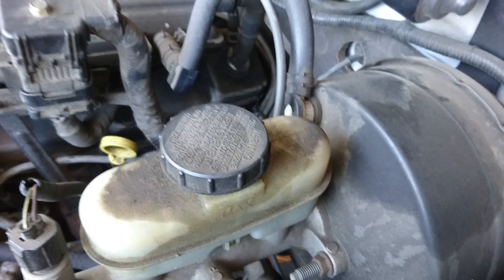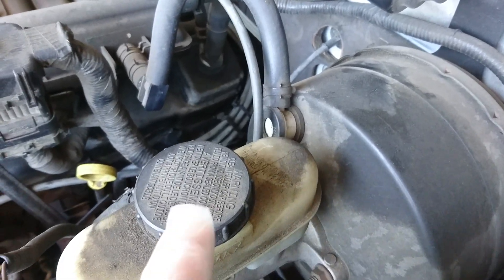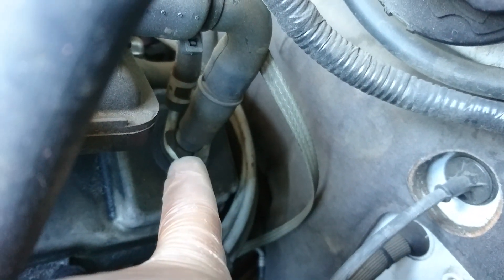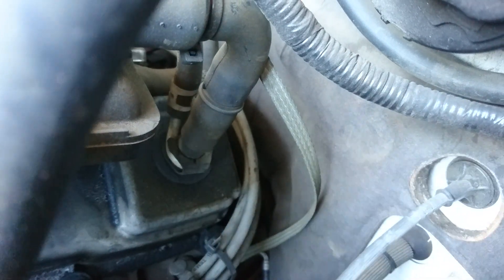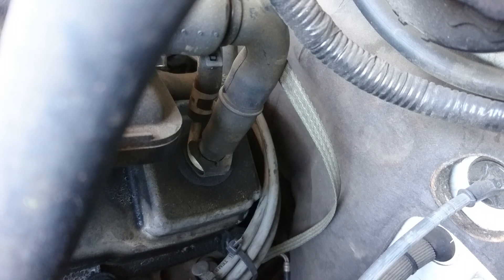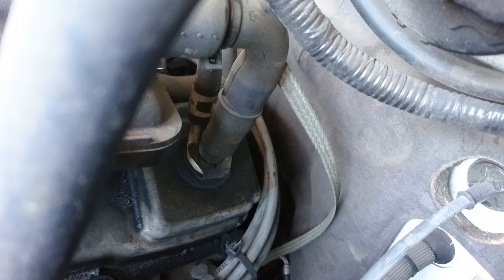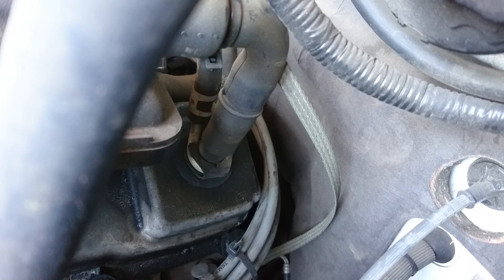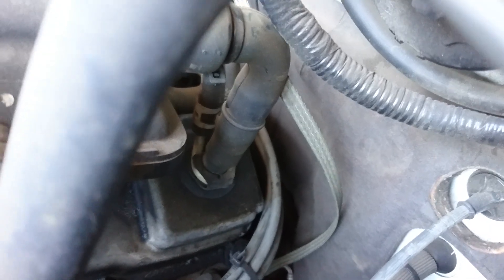Ford Ranger PCV Location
Hello,

This video will show you where the PCV valve is on your 3.0L V6 Ford Ranger Pickup Truck.